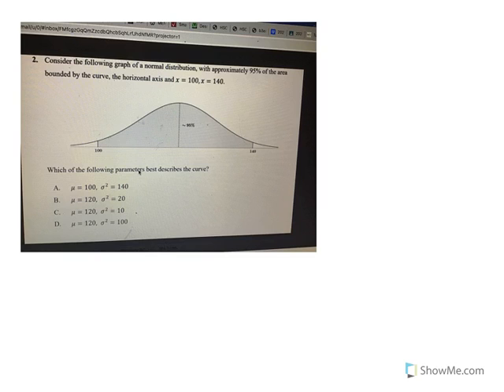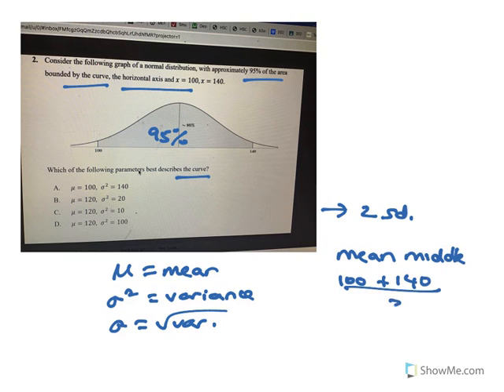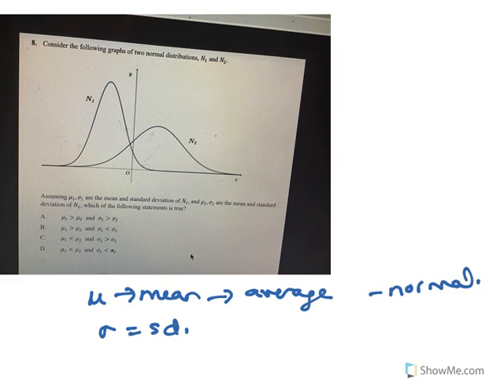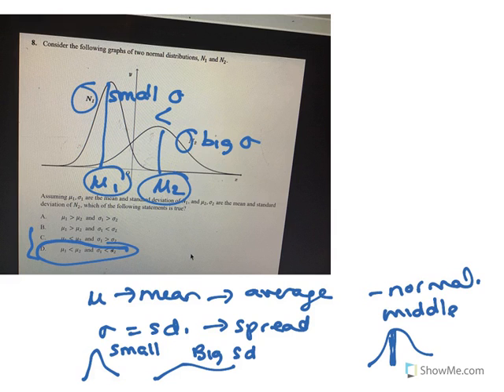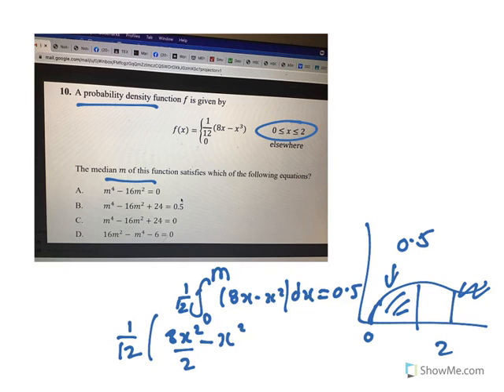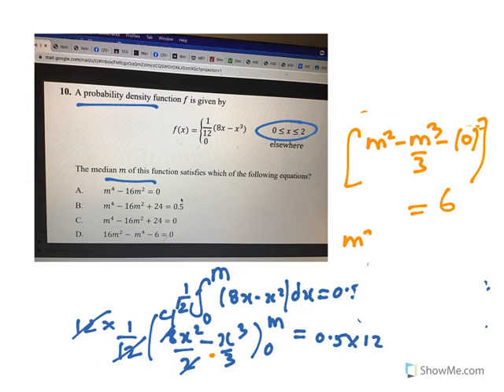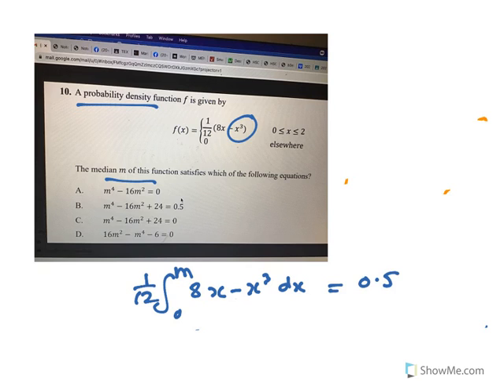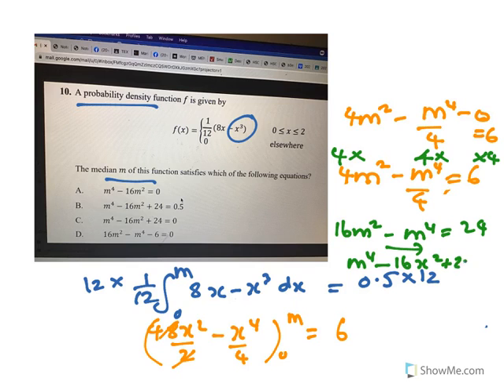ADV. Yr 12 STATISTICS and PROB DENSITY